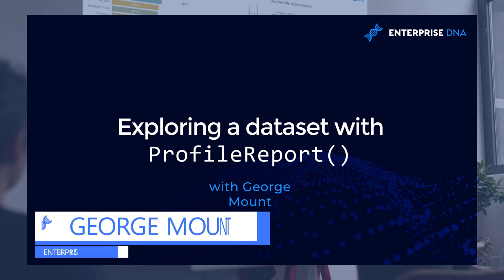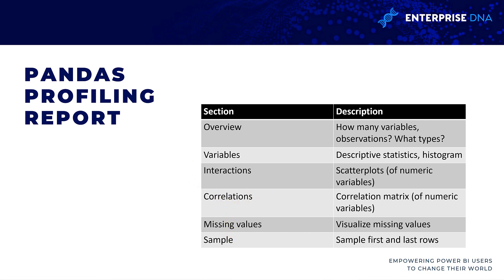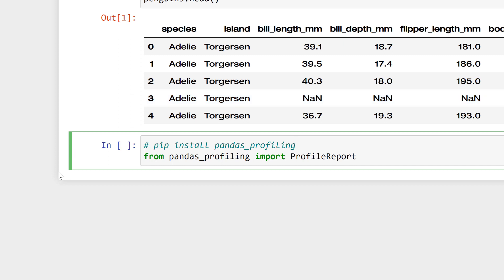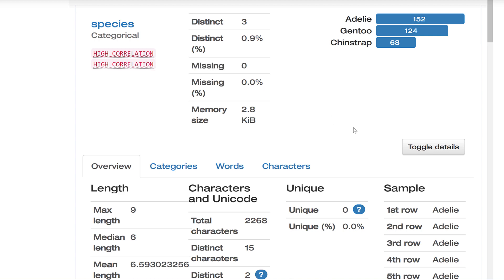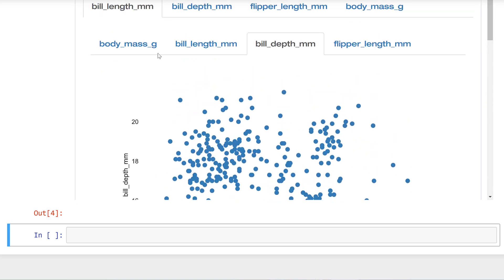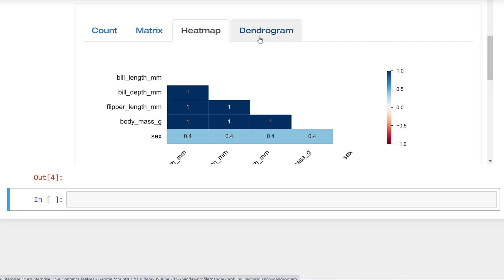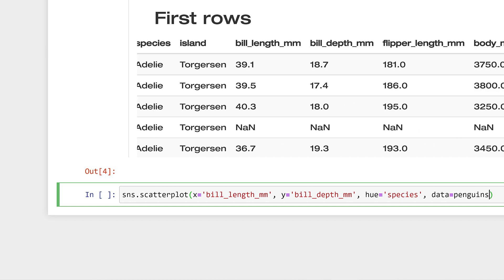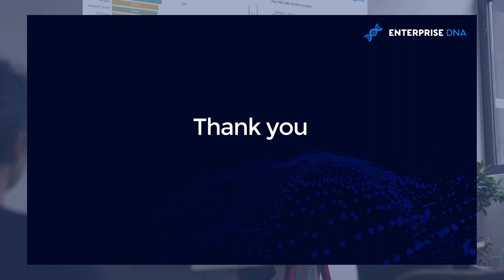How To Explore Datasets In Pandas With ProfileReport()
One of the most common questions you’ll encounter as a data analyst is how is the best way to explore a given data set. This is an important consideration primarily if you wan to put all the data together in a report that’s going to be easy to interpret by yourself or your team. In this tutorial, George is going to demonstrate how you can efficiently explore a dataset in Pandas using ProfileReport().

Video Details
00:00 Introduction
04:03 Overview of data set
04:33 Variables
06:06 Interactions
06:37 Correlations
07:17 Missing values
08:48 Sample
09:12 Example
10:50 Recap